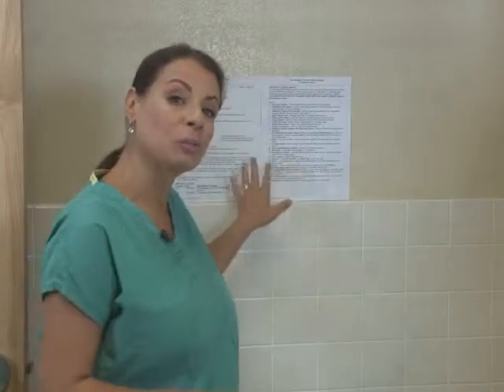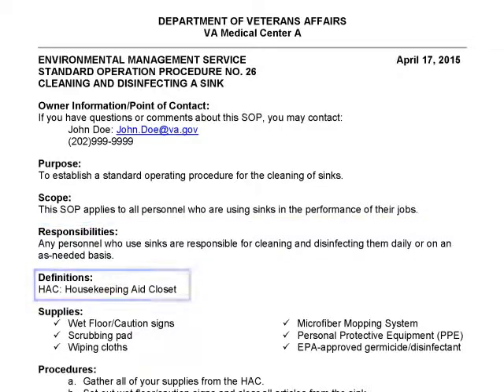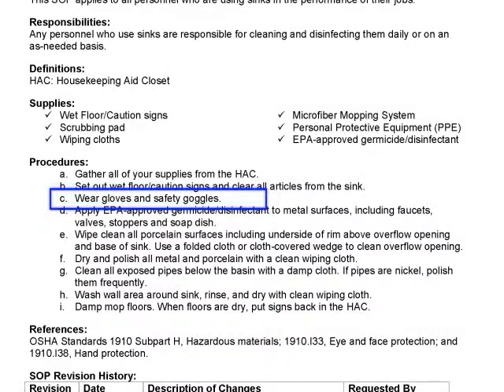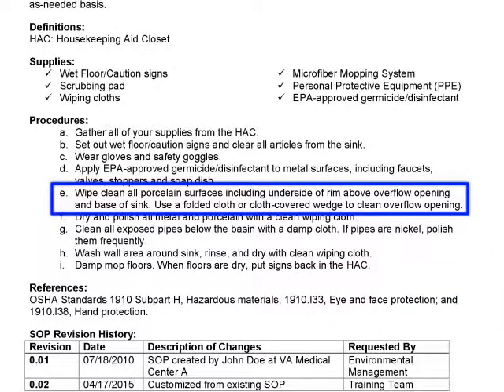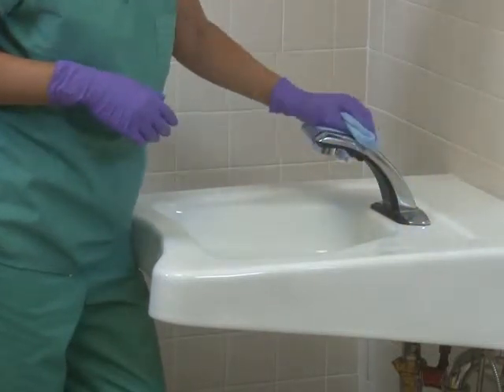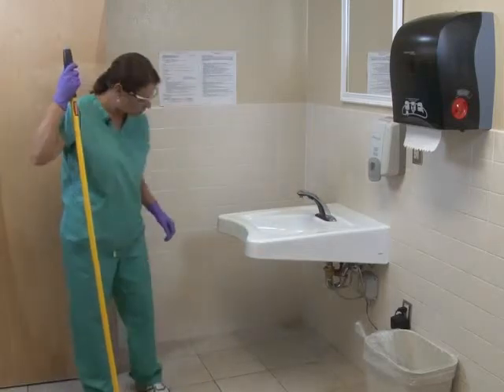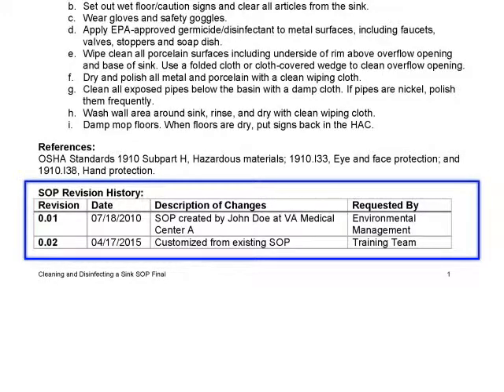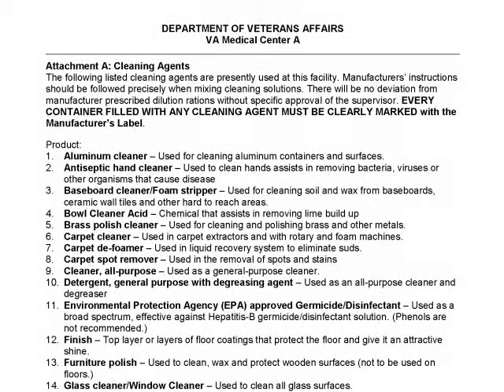SOP Version 2